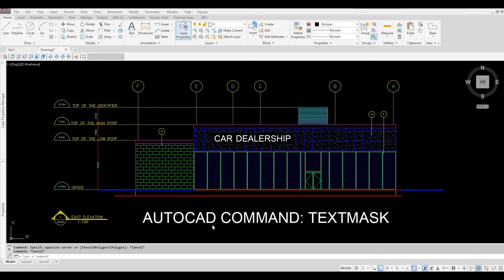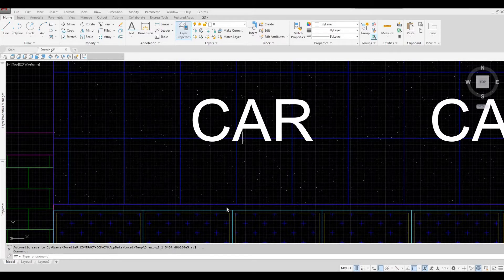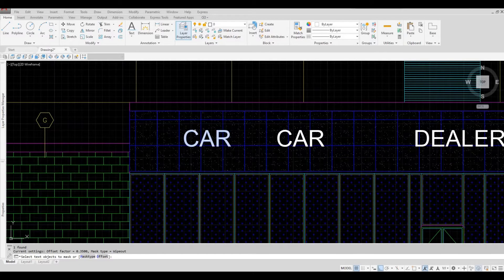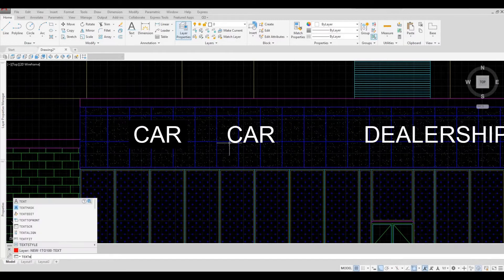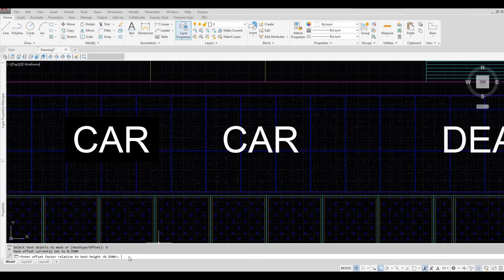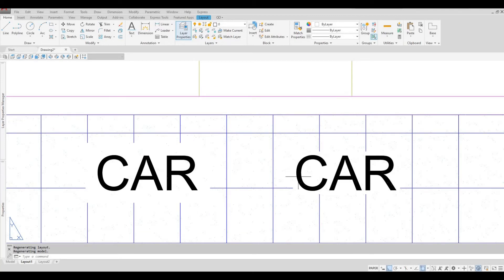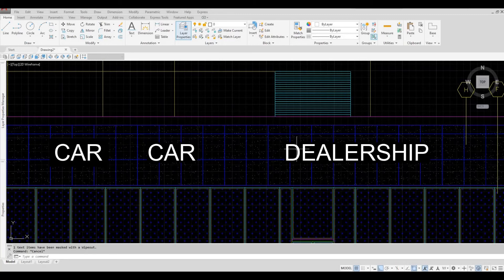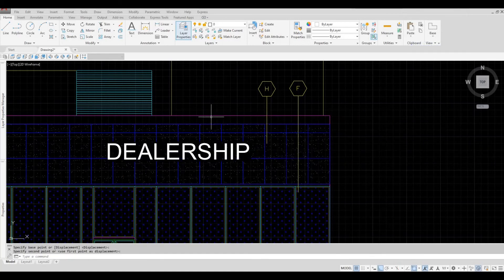AutoCAD Command: Textmask | AutoCAD Tutorial | Tips and Tricks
AutoCAD Command Textmask AutoCAD

Additional Tags: arch core designs, ac designs, autocad, revit,CAD, twinmotion, tutorials, autocad tutorials, revit tutorials, twinmotion tutorials, architecture, family, Revit family, how to model in revit,  autodesk, tips and tricks, CAD model, autocad tutorial for beginner, revit tutorial for beginner, twinmotion tutorial for beginner, autocad tips and tricks, revit tips and tricks, twinmotion tips and tricks, parametric family, adaptive family, twinmotion rendering, revit rendering, twinmotion walkthrough, house design, speed build, youtube shorts, textmask